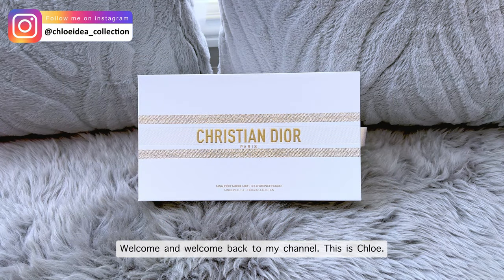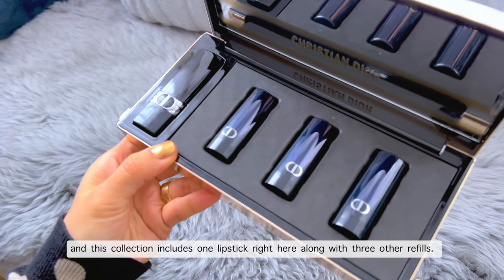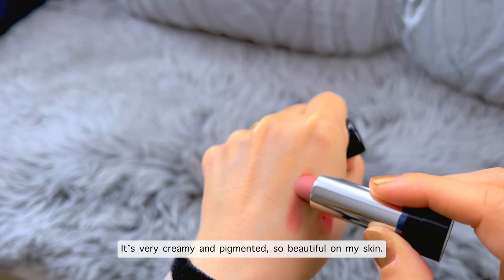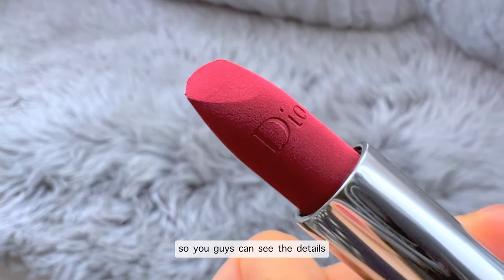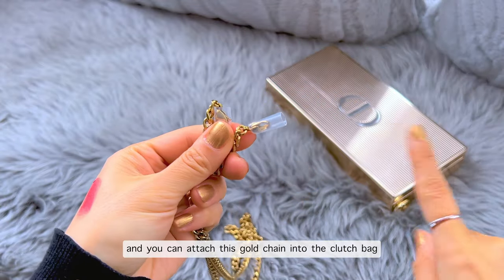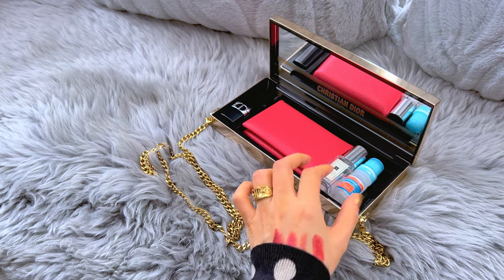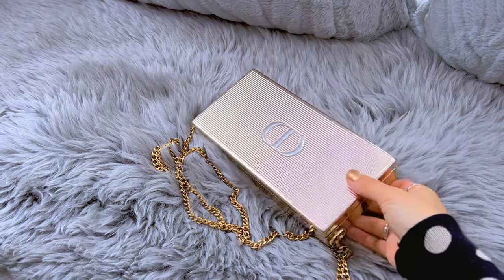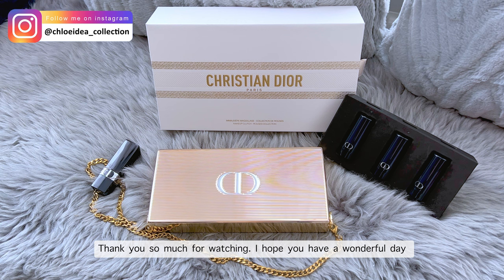Dior Makeup Clutch 2023 | Dior Holiday Makeup | Dior Minaudière 2023 | Rouge Dior Lipsticks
👋🏻 Hi all my fellow Dior beauty lovers,

Today's video is an unboxing of the Dior Holiday Makeup Clutch 2023. This year's set is so beautifully done, and I wanted to share it. It’s a limited edition.